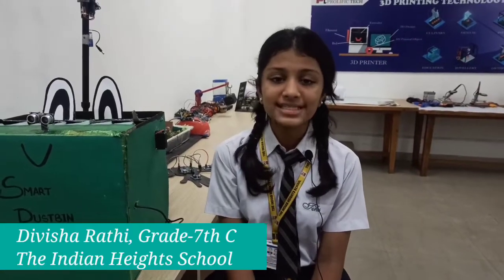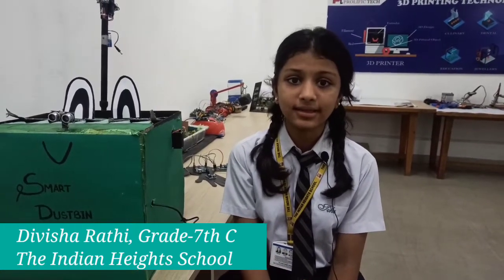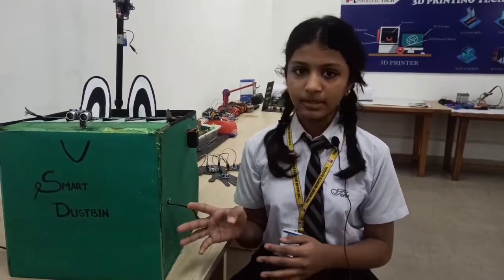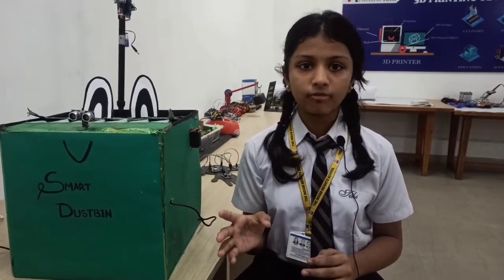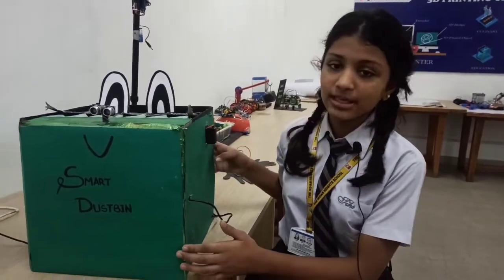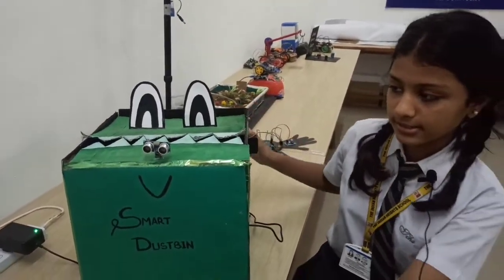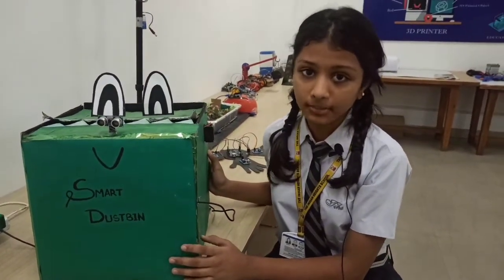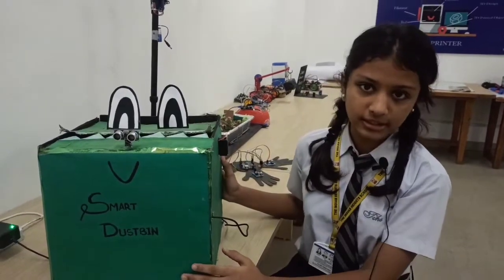Smart Dustbin || Divisha Rathi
It is important to dispose of the trash properly. It is a responsibility with which everyone should comply. In the era of Covid-19, people are trying to innovate everyday life things and make things as contactless as possible. Smart dustbin is one of those innovative ideas.

The smart dustbin uses an Ultrasonic sensor HC-SR04 to detect objects in front.

It then sends the signals to Arduino Uno. The Arduino understands the signal and sends a signal to the Servomotor which opens the flap on top of the dustbin.

Here we have program it to open the race for only 3 seconds after 3 seconds the flap automatically closes. You can change that time just by making minor changes to the code in Arduino IDE.